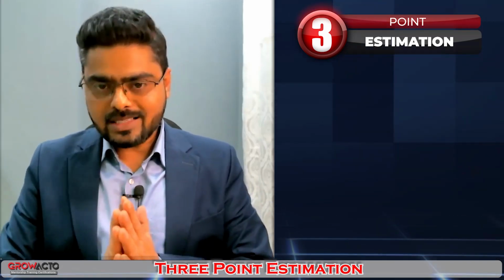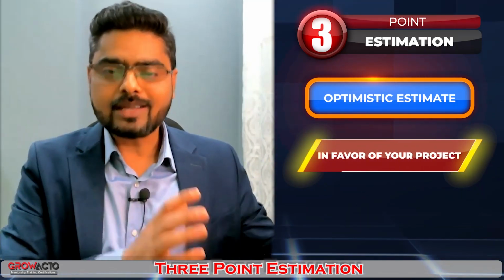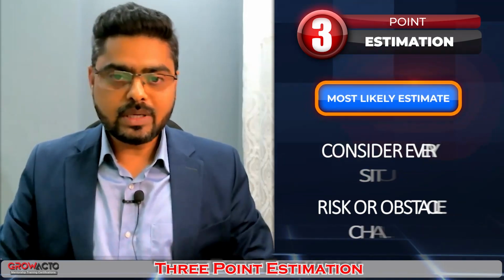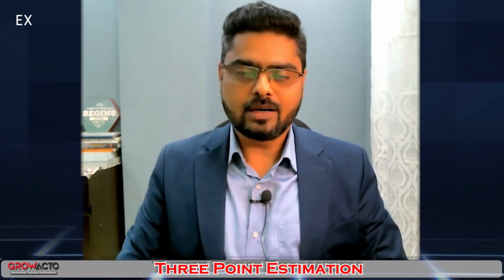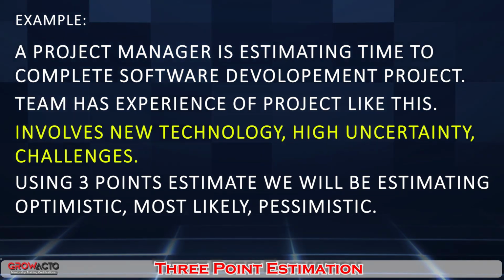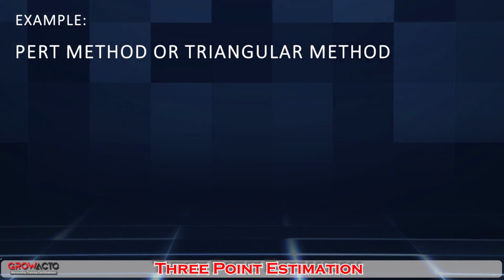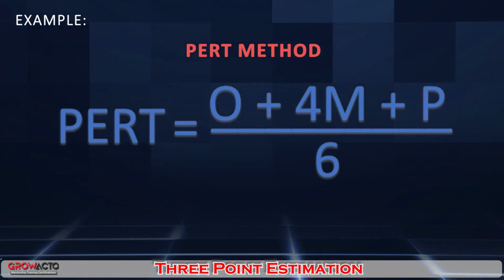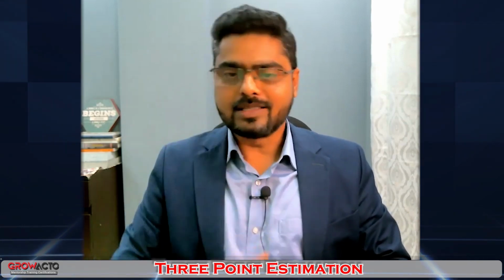Three Point Estimation Technique I How to use Triangular and PERT Method in project management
This video provides an overview of the three-point estimation technique, which is a project management tool used to estimate the duration, cost, or effort required for a task. It explains how the technique works, and how it can help project managers to plan and manage their projects more effectively.
Unlike any other techniques, three point estimation techniques generate three estimates like
mostlikely estimate and
pessimistic estimate

This video also explains how and in which scenario the triangular method or PERT (BETA) methods are used for three-point estimation.